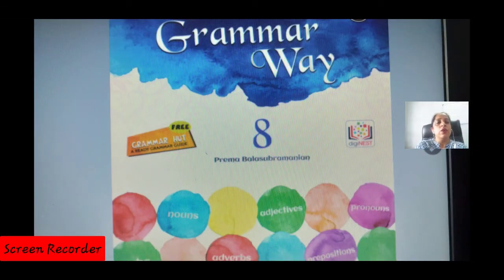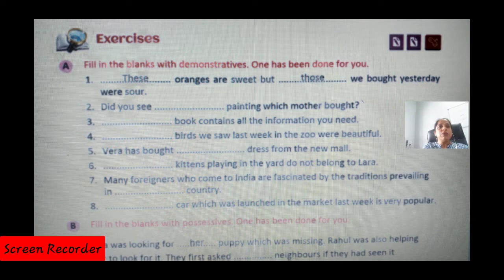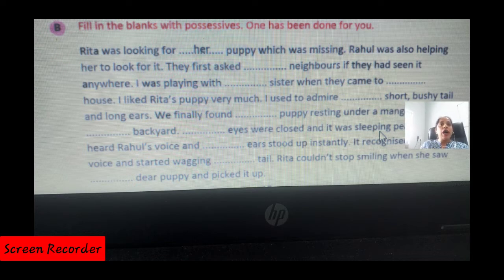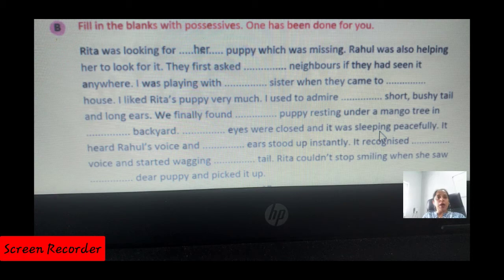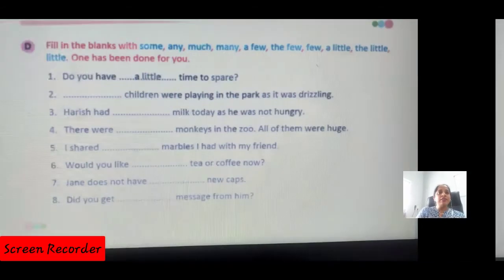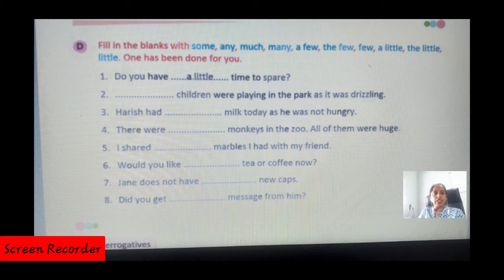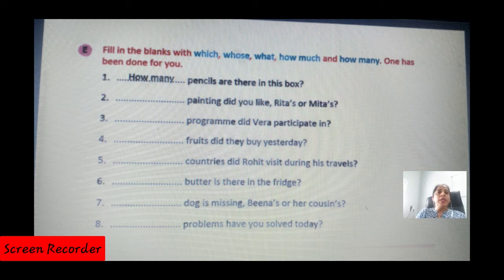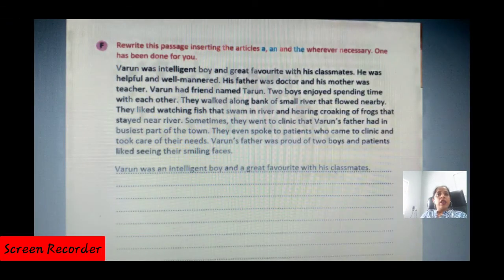Pearl School Mundra-Std. 8 .English Grammar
Determines. Lesson 3. Chapter Exercises.